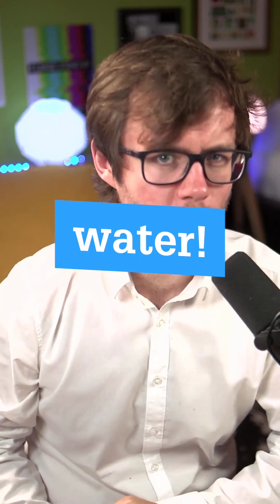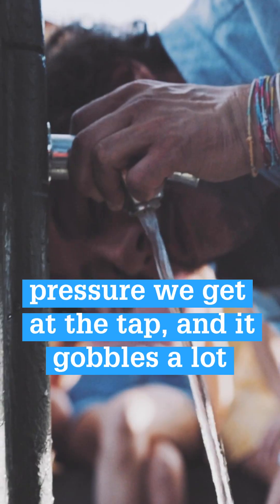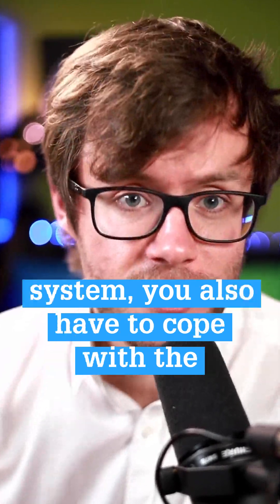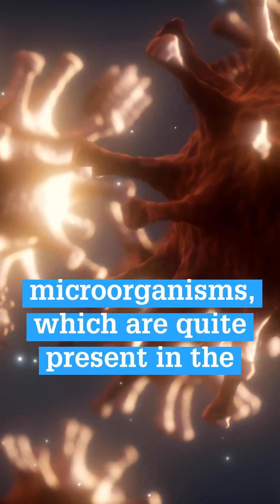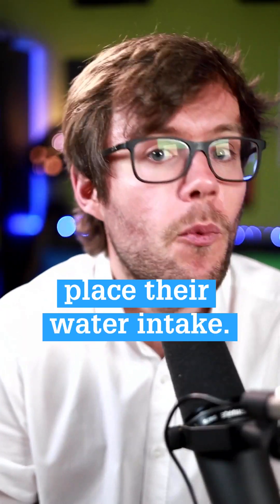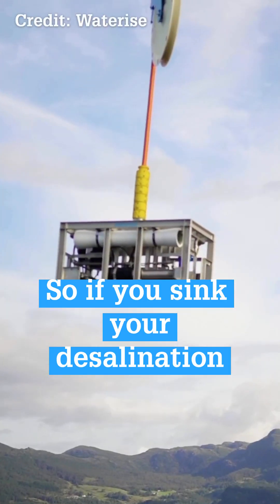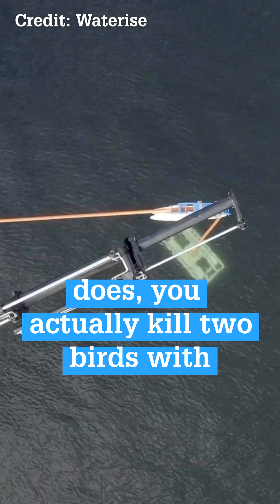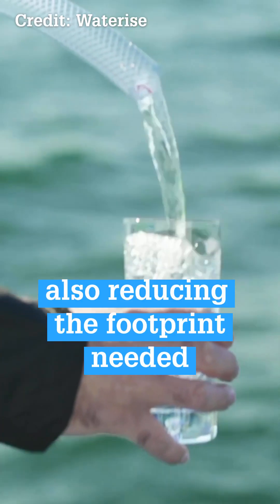Is This Free Energy?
Desalination provides coastal areas with much needed fresh water. But it comes at a high expense: a lot of energy and footprint on shore.

This is where Waterise's idea is brilliant: they plan to leverage deep ocean's pressure to halve the energy balance of ReverseOsmosis.

A game changer?

🎙️ PODCAST 🎙️

👋  SOCIAL MEDIA  👋